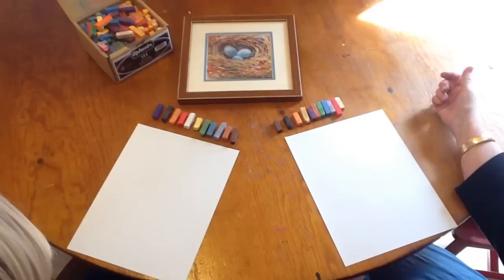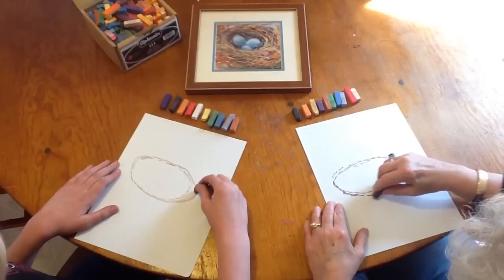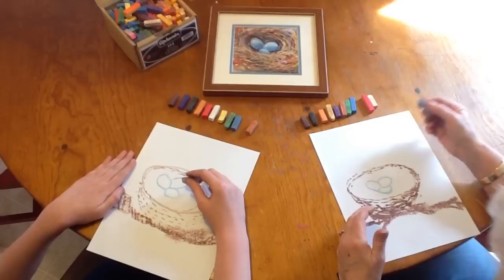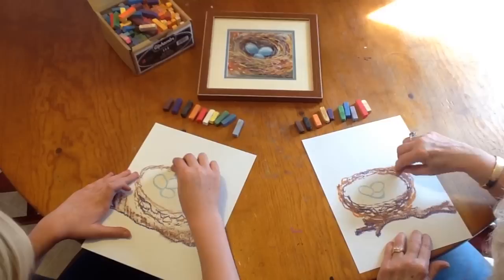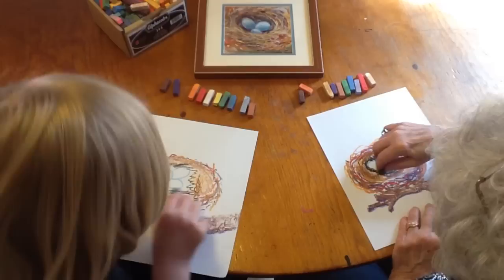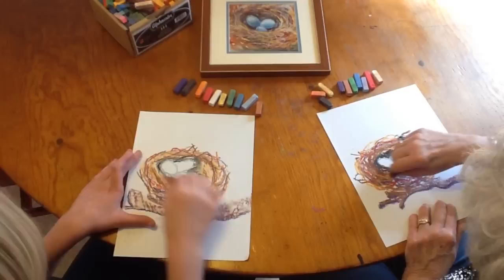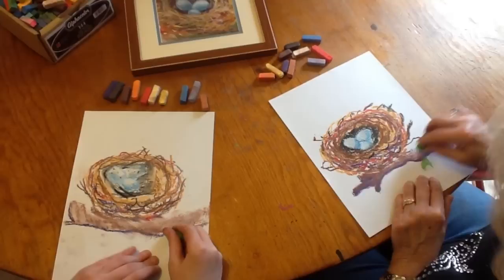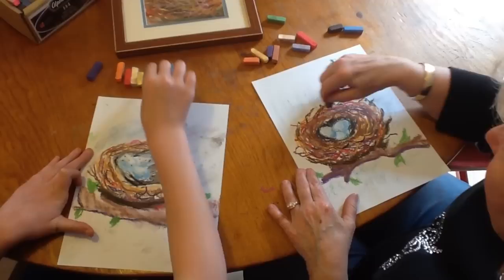How to draw a Bird's Nest with Chalk Pastels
Nana show us how to draw a beautiful bird's nest with chalk pastels. A companion to Nana's Bird and Nature video art lesson series. for even MORE video art lessons, You ARE an Artist Clubhouse membership and more!